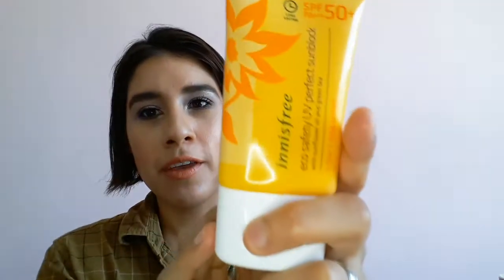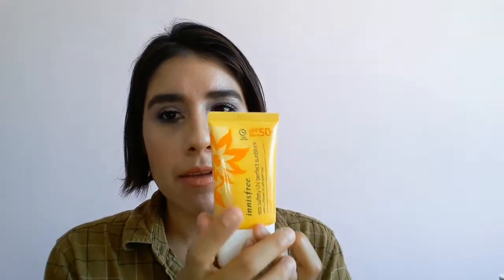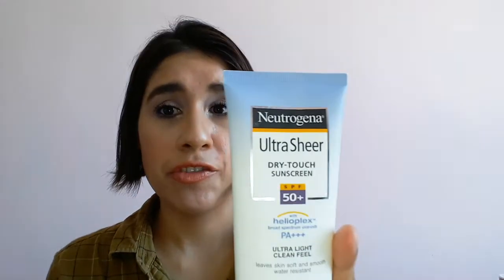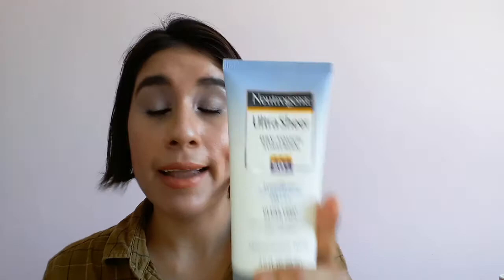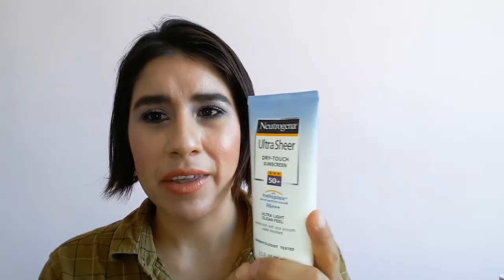My Favorite Sunblock/The Best Sunblock (Innisfree Review)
Hey everyone, I hope you enjoy this review on the Innisfree eco safety sunblock. If any of you have tried this sunblock, let me know your thoughts on it.